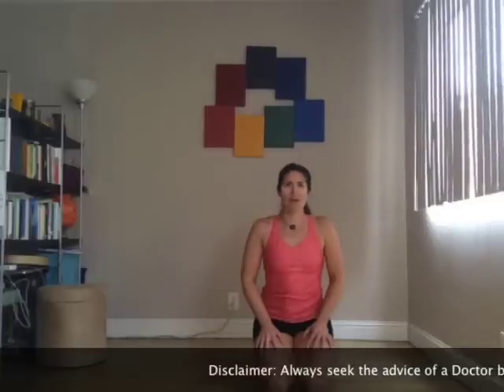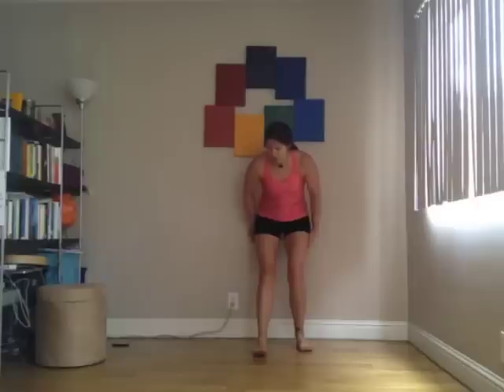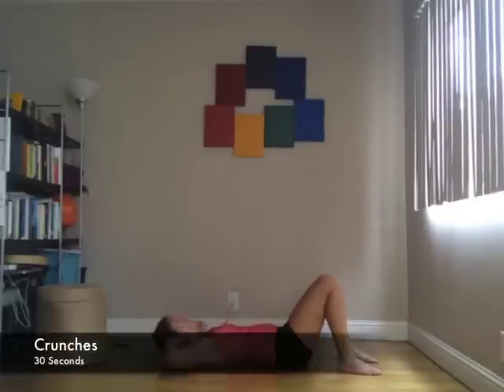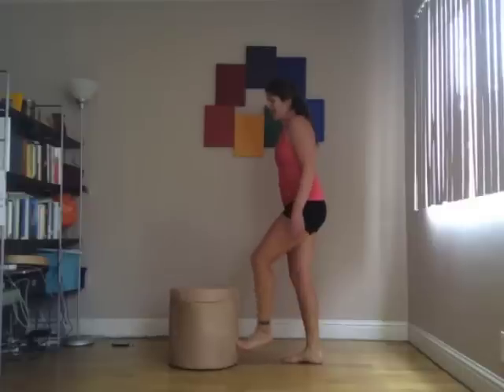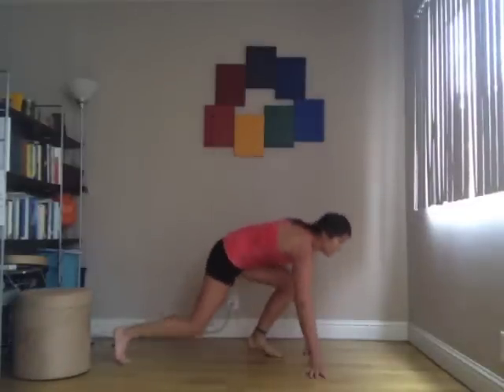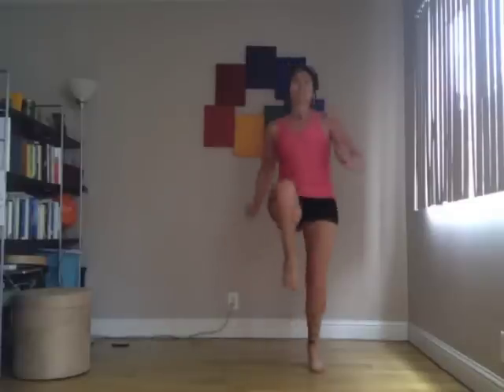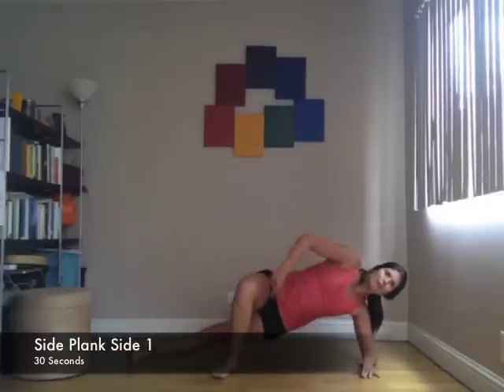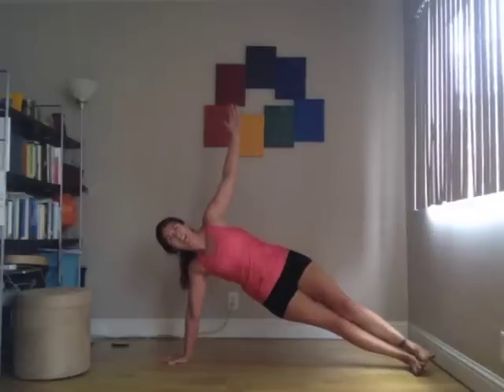Scientific 7 Minute Workout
Kate Hamm, Owner of @AnamBliss, (and the former Blogger and Senior Program Guide at The Ranch at Live Oak / Malibu), takes you through the Scientific 7 Minute Workout featured in the American College of Sports Medicine 2013 May/June Issue. The High Intensity Circuit Training (HICT) contains 12 exercises for 30 seconds each with 10 seconds rest.

AnamBliss is a wellness company that leads fitness-focused retreats. Founder, Kate Hamm, combines her 15+ years experience in the fitness industry and high-end resort program development into sought after wellness adventures.

If you would like to enjoy music, you may want to listen to one of the below mixes:

Seek the advice of a Doctor before beginning an exercise routine.  Kate Hamm, AnamBliss, and The Ranch at Live Oak / Malibu are not responsible for any injuries.